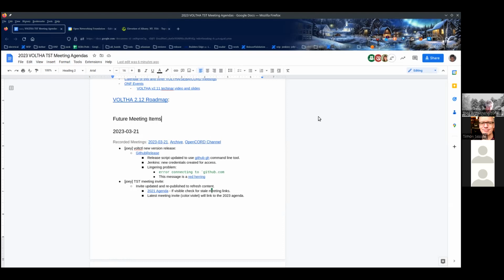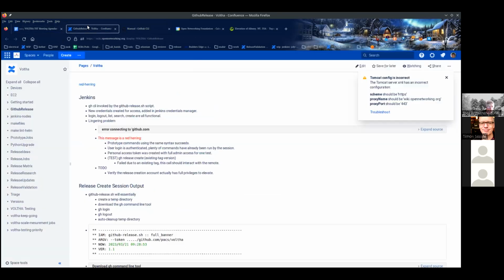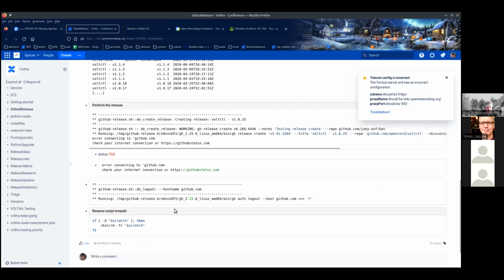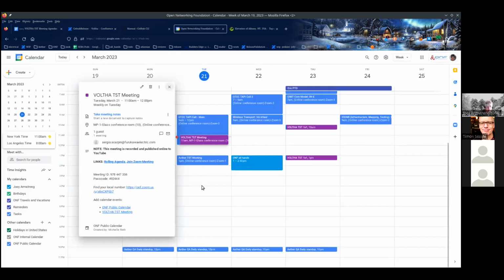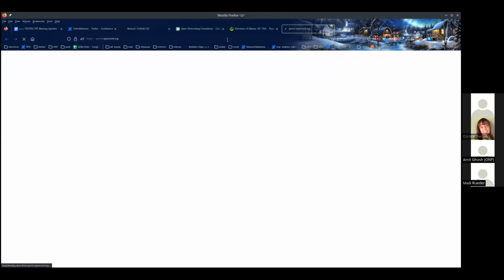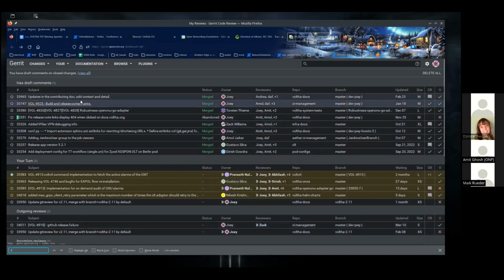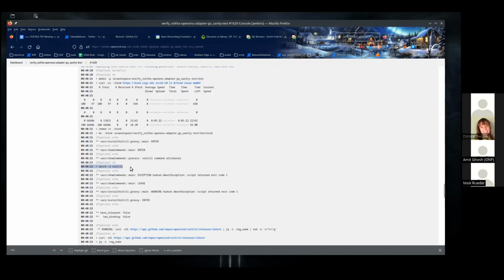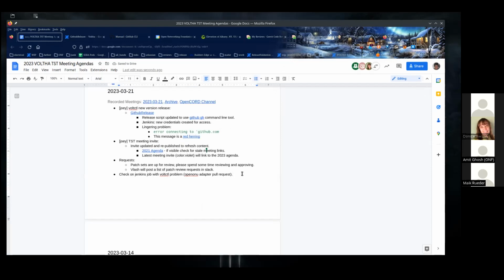VOLTHA TST Meeting 2023-03-21